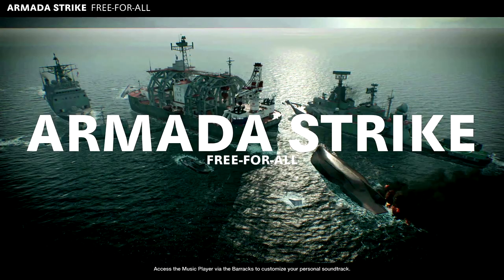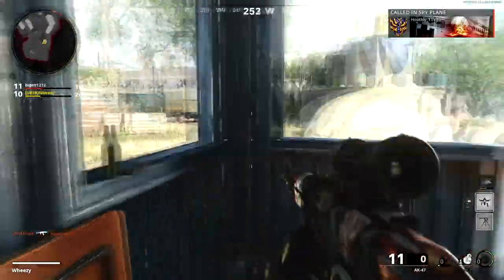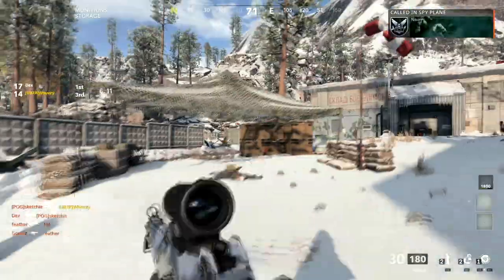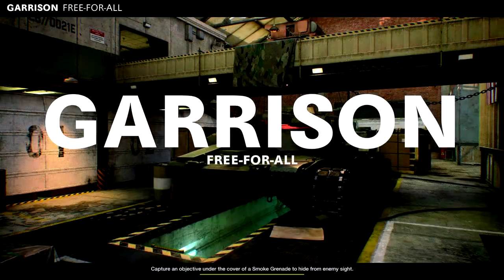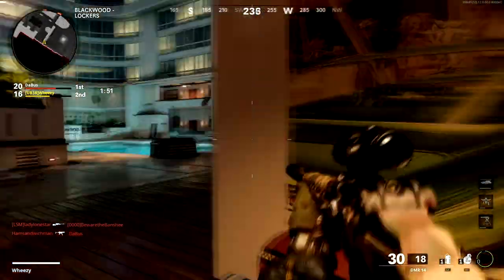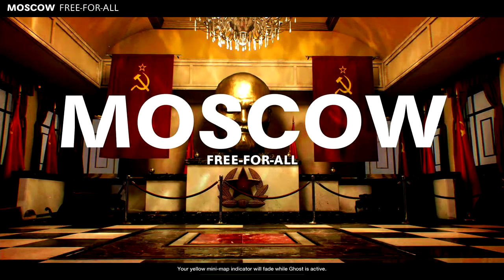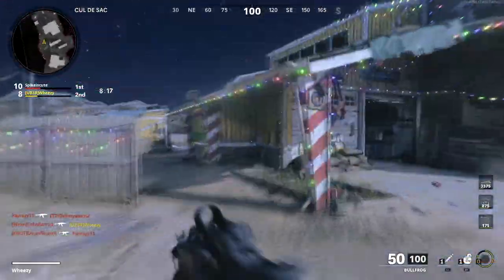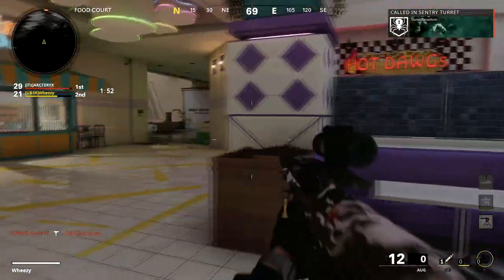BEST Defensible Areas in Free-for-All! (Call of Duty: Cold War)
Breaking down the best areas to patrol in order to win Free-for-All in Cold War!

You can add me on PSN (Wheezy41) or Activision (Wheezy#1353276) so we can team up in Cold War!

Timeline:
0:00 Intro
0:24 Armada Strike
4:44 Cartel
8:58 Checkmate
13:29 Crossroads Strike
16:48 Garrison
19:52 Miami
24:19 Moscow
29:25 Satellite
33:53 Nuketown
34:23 Raid
36:06 The Pines
39:14 Become a Minion!